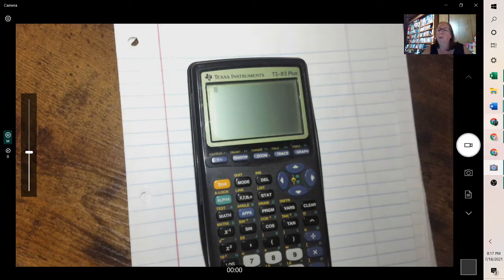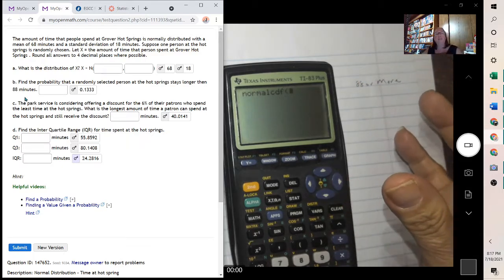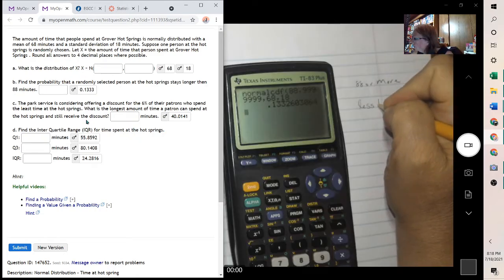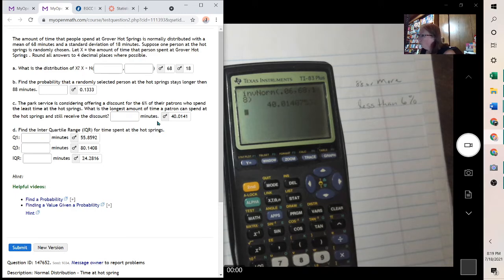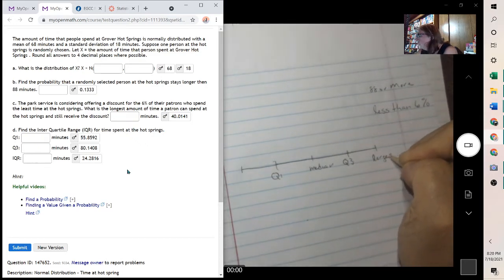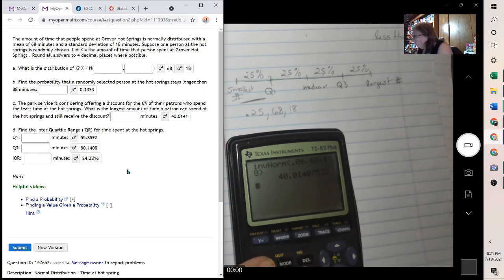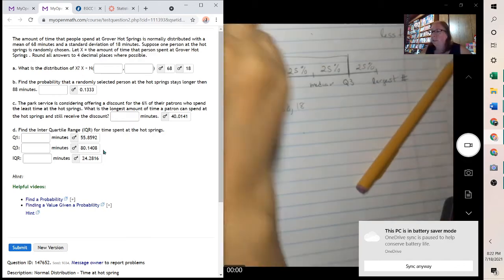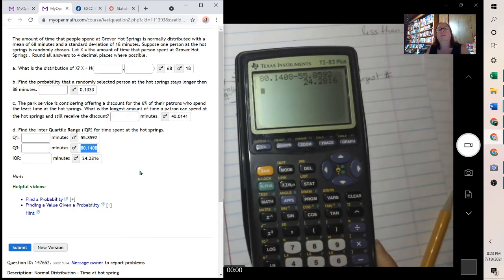MTH128 Chapter 6 Normal Distribution